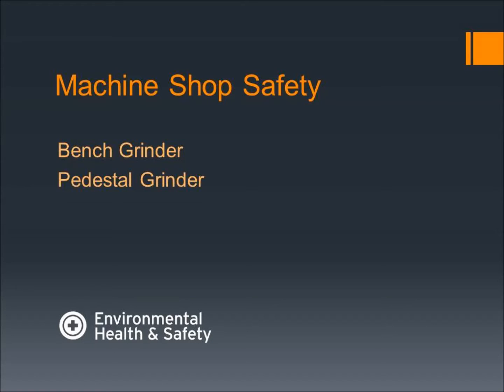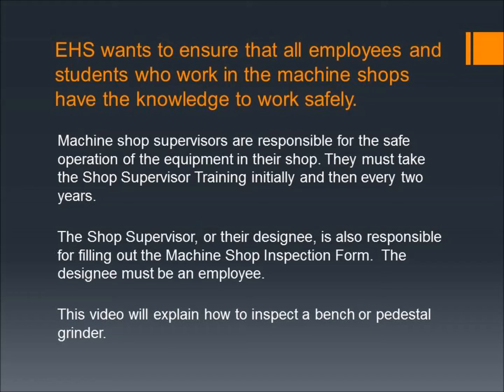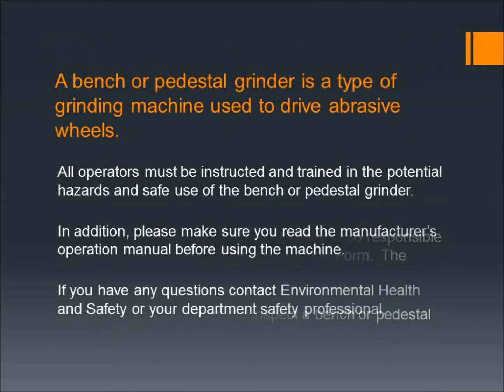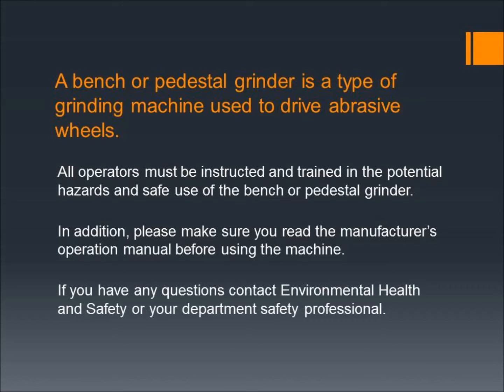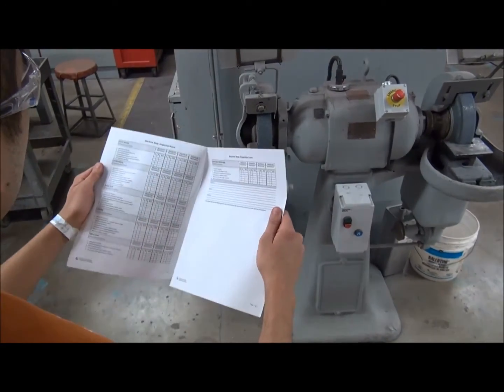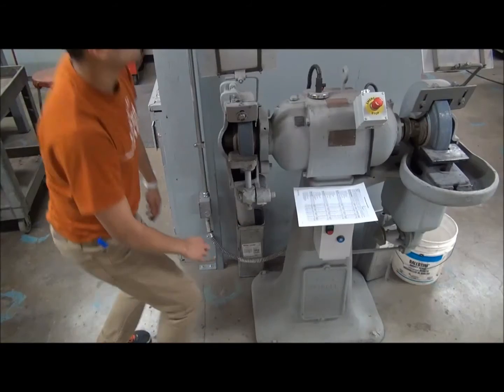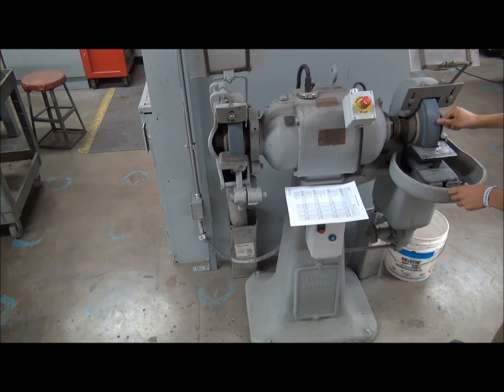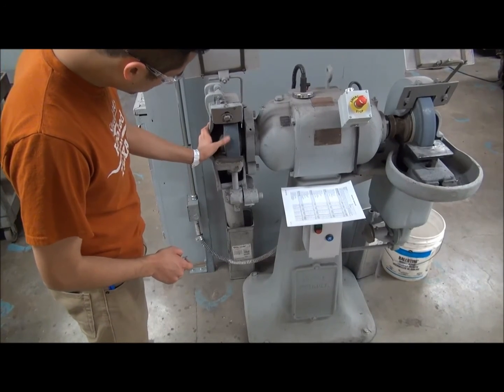Machine Shop Safety: Grinder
This video explains how to perform a safety inspection on a bench or pedestal grinder.